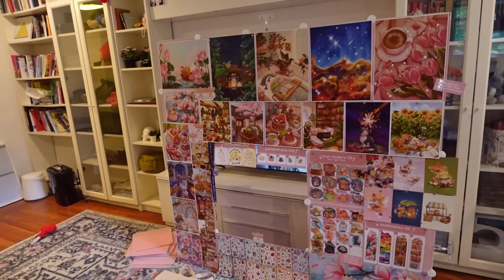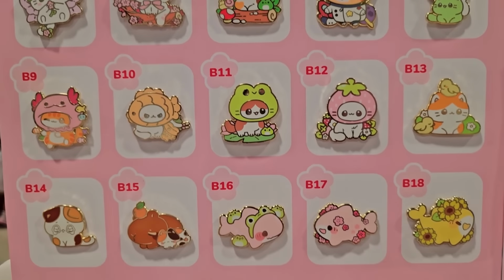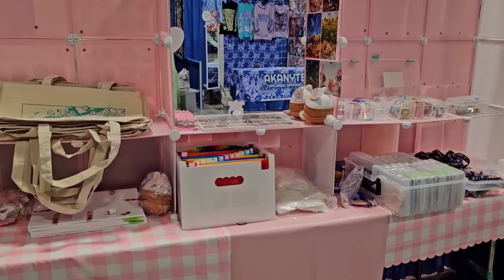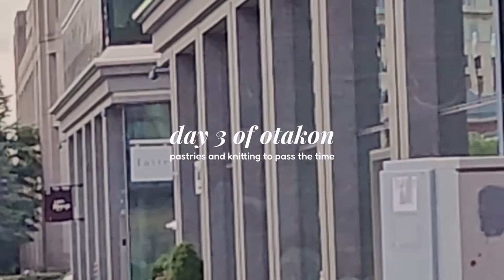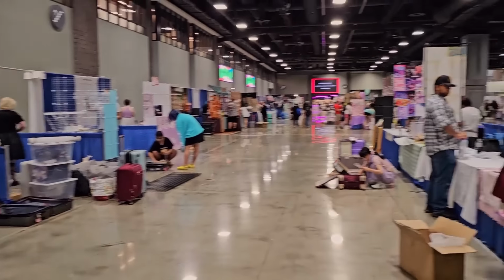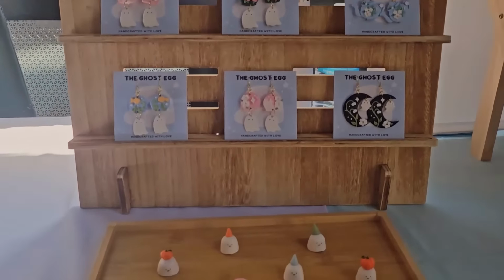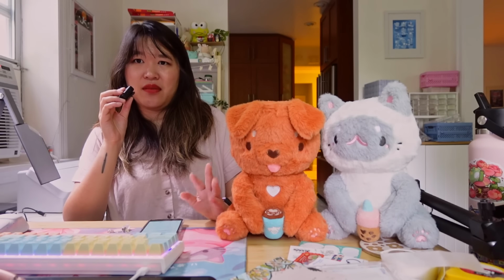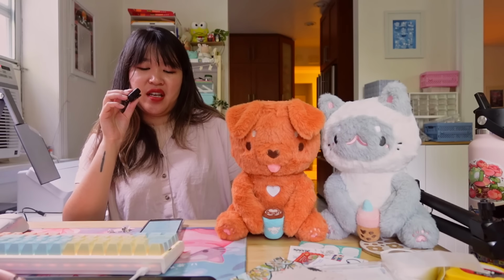7 days of vending ✿ otakon was mid, selling out at stationery fest, let's chat $$$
Hello hello! In this vlog, we go to Otakon, a large convention in DC, and then go to Stationery Fest, a first-time festival in NYC. I talk about my thoughts for both experiences, how much money I made, and whether or not I'd do them again.

00:00 intro
01:11 otakon prep
05:16 let's go to DC!
07:26 day 1 of otakon
17:59 day 2 of otakon
31:23 day 3 of otakon
41:10 let's go home!
41:47 day 1 of stationery fest
43:55 day 2 of stationery fest
45:26 day 3 of stationery fest
45:36 a lil chat + a little local market
51:10 final thoughts, $$$, would I do it again?